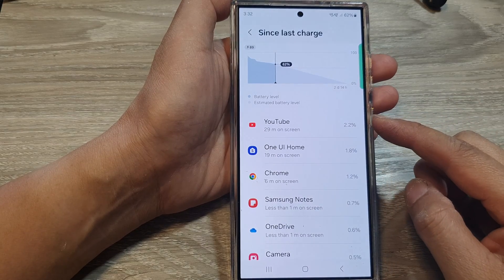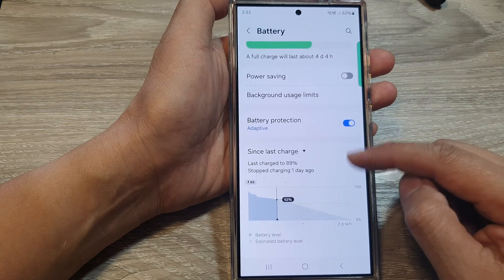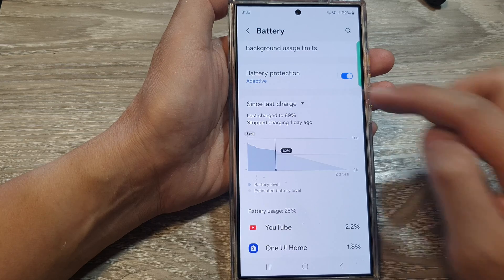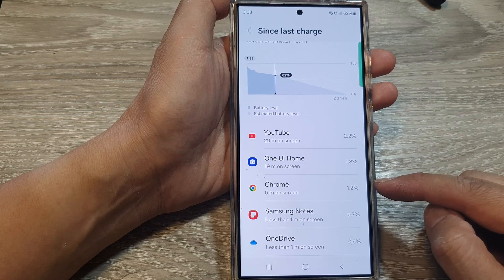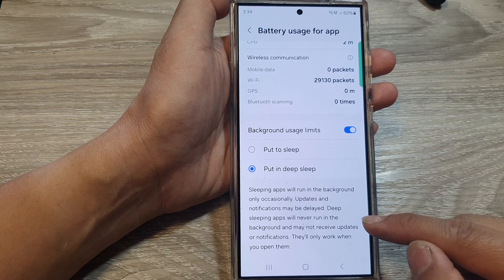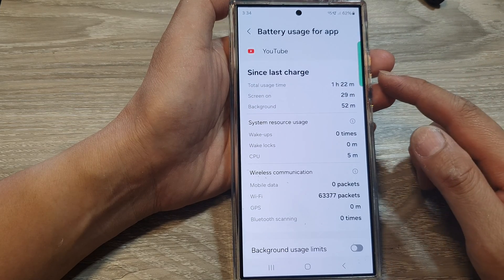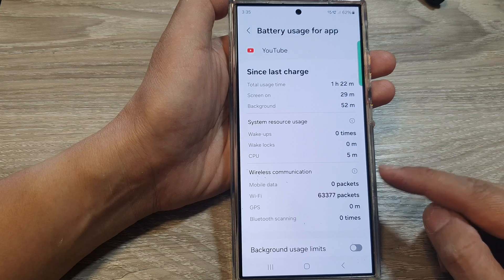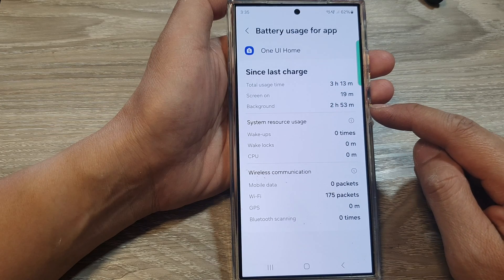Galaxy S24/S24+/Ultra: How to Check Battery Usage By Apps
Learn how to check battery usage by apps on the Samsung Galaxy S24/S24+/Ultra.

Is your Galaxy S24, S24+, or S24 Ultra draining too quickly? Learn how to see which apps are using the most battery and make your phone last longer!